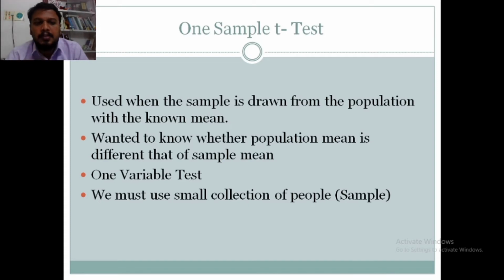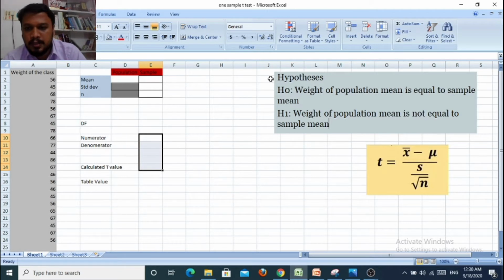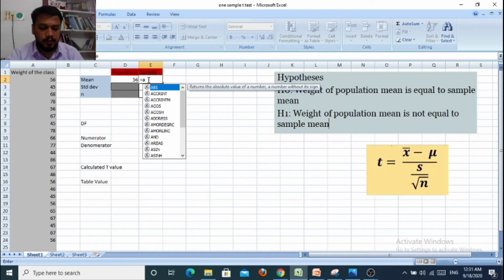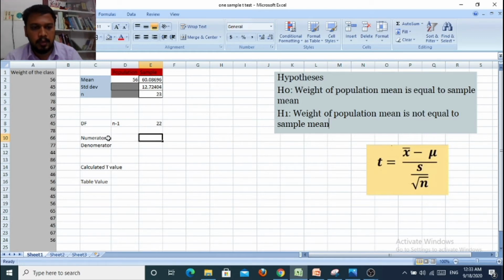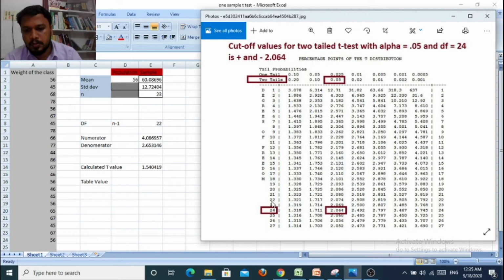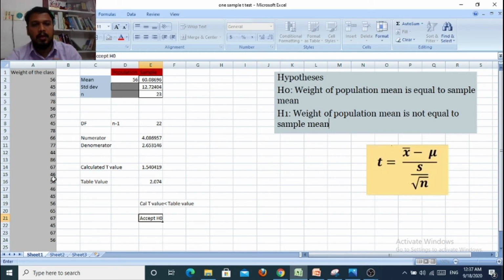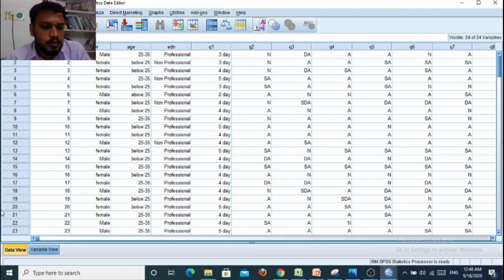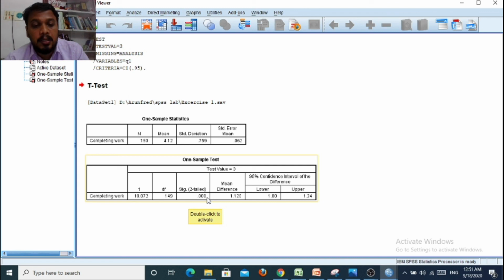One sample t test